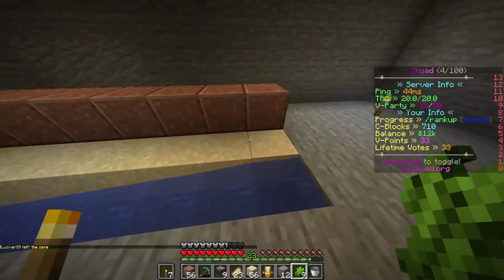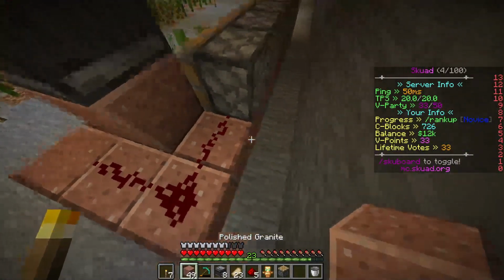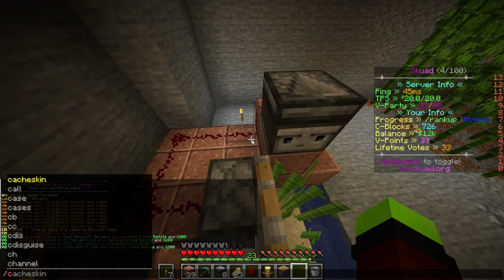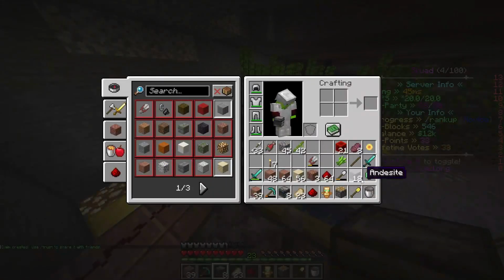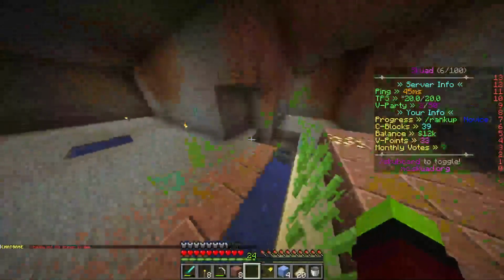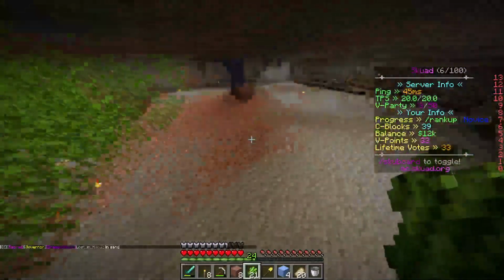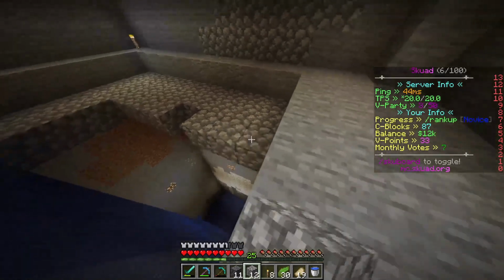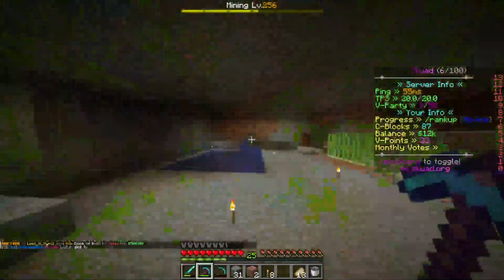icywendel - Sugar We're Going DAHN| Let's Play on Skuad | S2:E2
icywendel starts up a simple sugar farm for the pirate ship. Oh yeah, he debuts his new Minecraft skin too! Check it out!

Skuad is a 1.19.4 server with mcmmo, jobs, economy, and shops. Join the server today!

Do you need premium gaming accessories? Joystick grips, controller cases, amazing apparel? Get your Fade Grips with us!